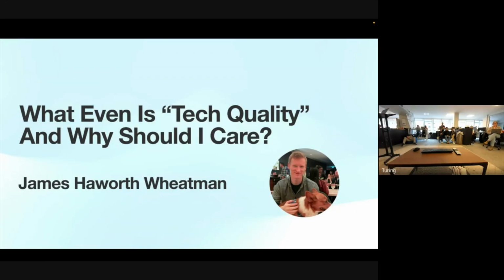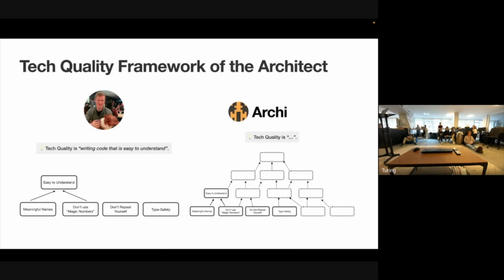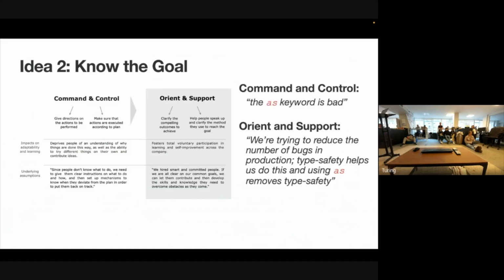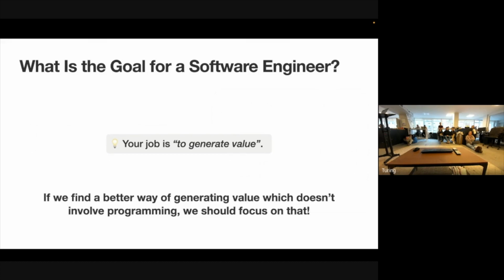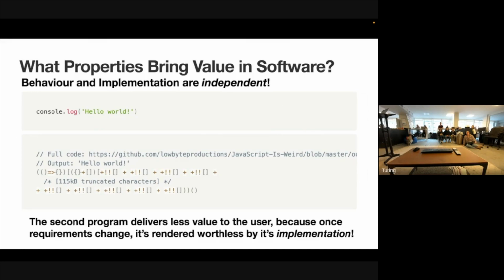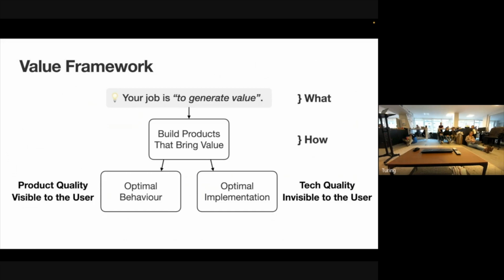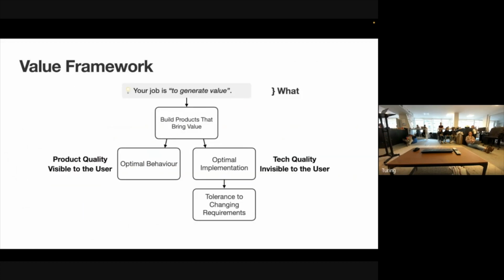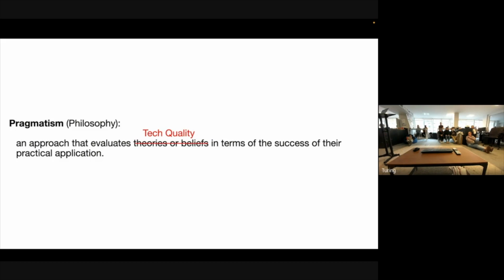James Haworth Wheatman - What even is “Tech Quality” and why should I care?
We use the words Tech Quality a lot in our jobs. We take pride in our craft, so we want to build "high quality" software, but do we even know what this means? Does it relate to Speed/Security/Stability/Sustainability?

By clearly defining "Tech Quality", James, hope to outline how we can become better Software Engineers!